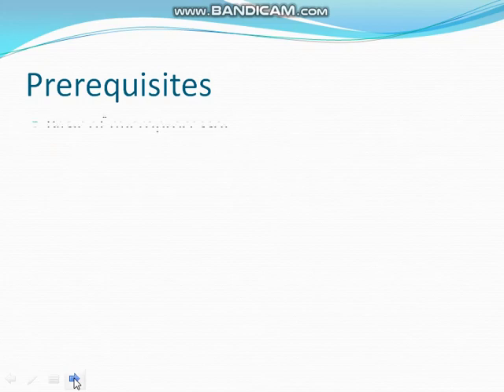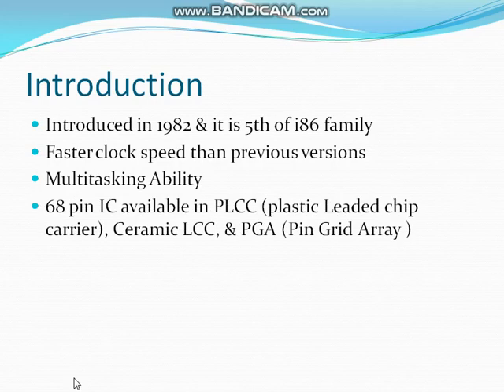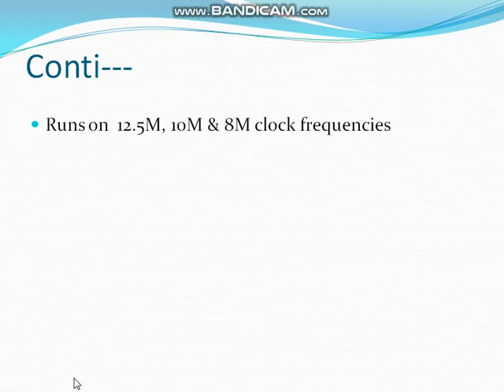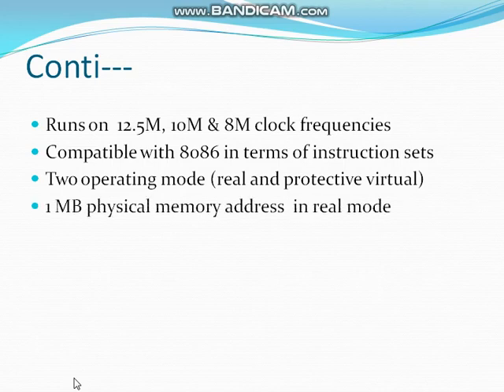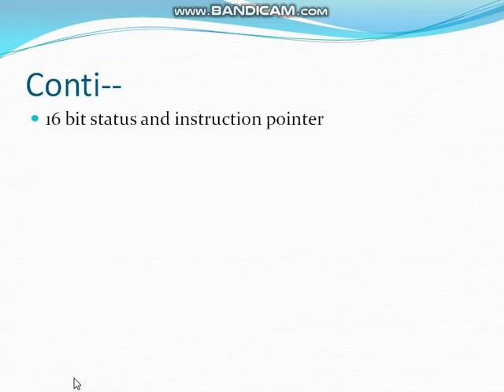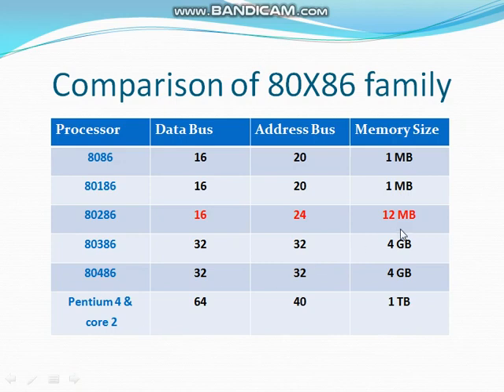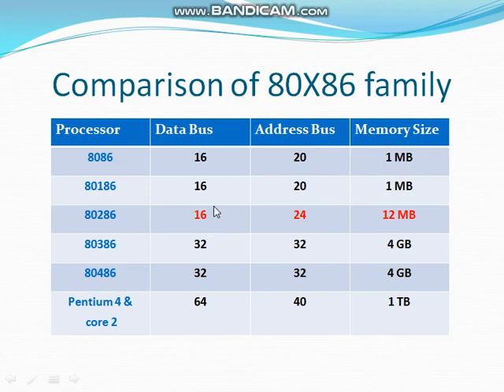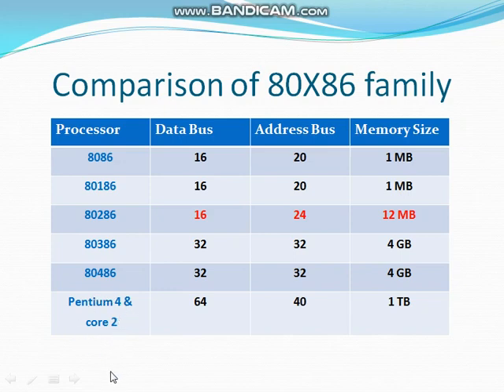Features of 80286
Introduction to 80286 & Important features of 80286 microprocessor